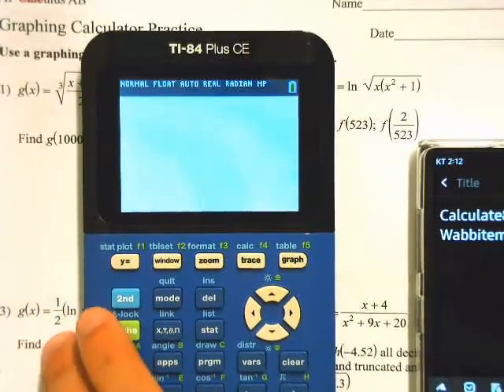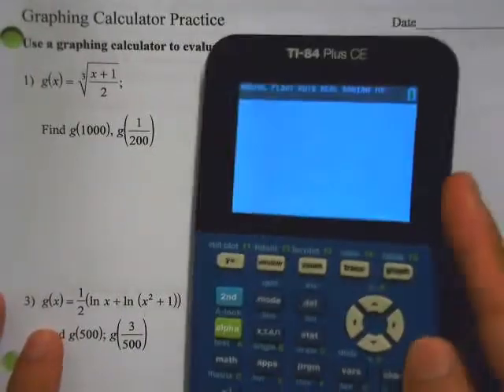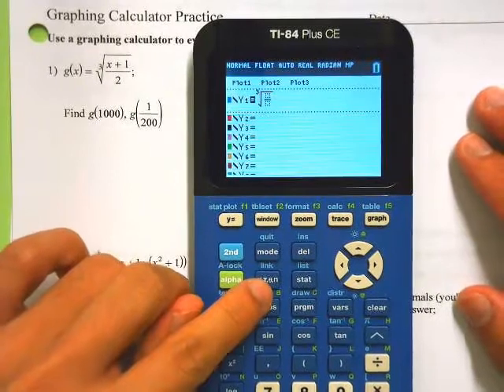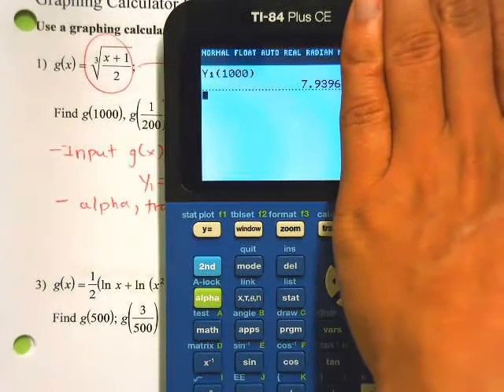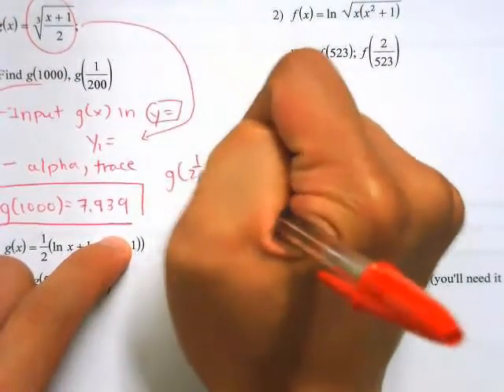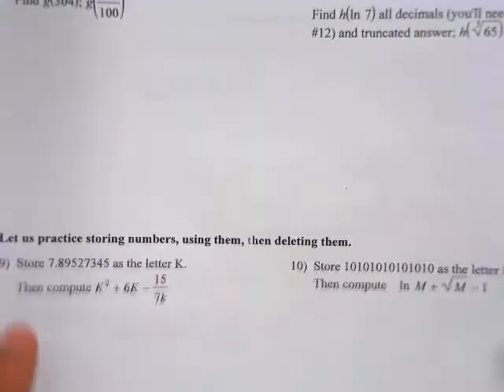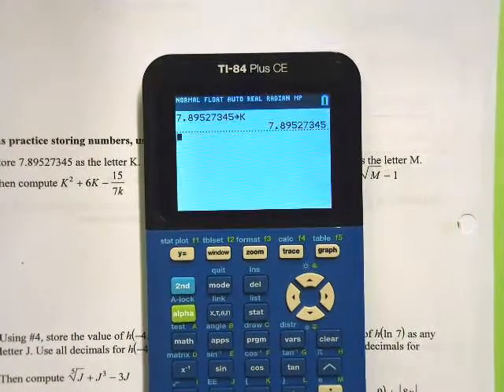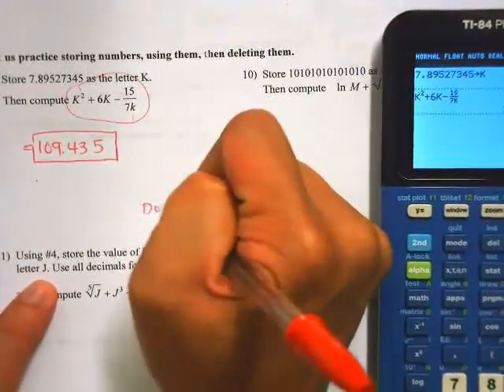AP Calculus AB Lesson 011 Graphing Calculator Practice Part 1/2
We review different tools of the TI-84 CE calculator.